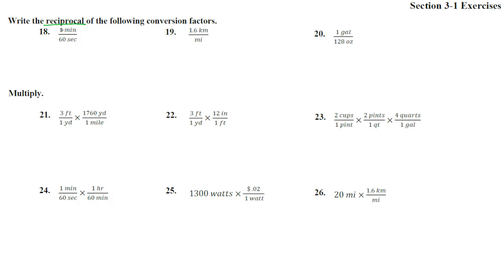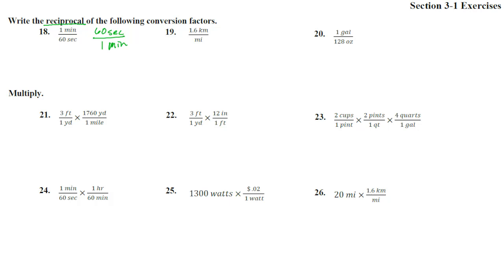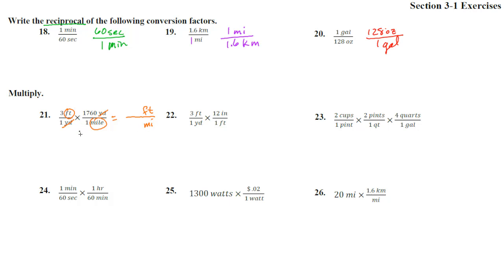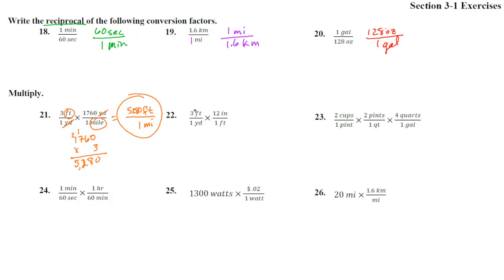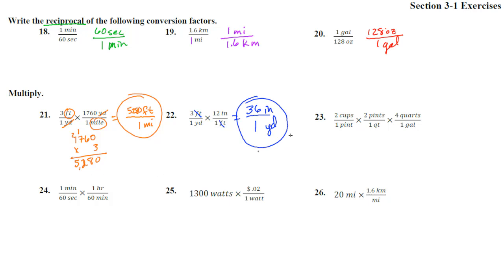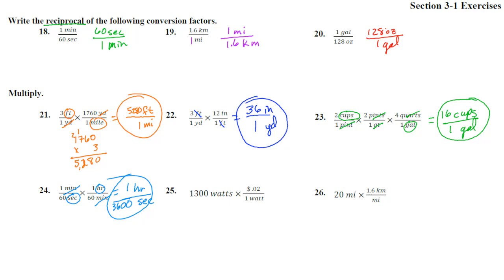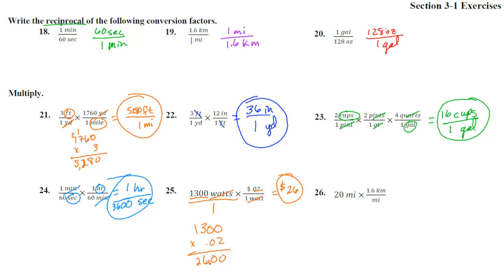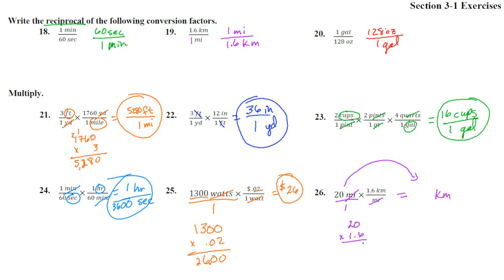100A 3-1 Solutions 18-26